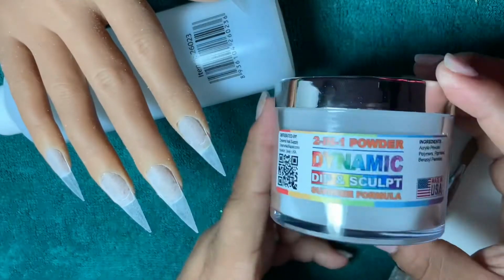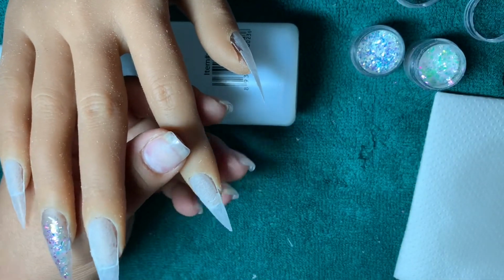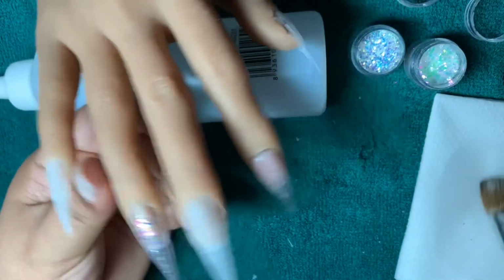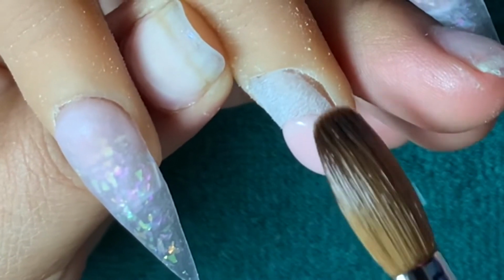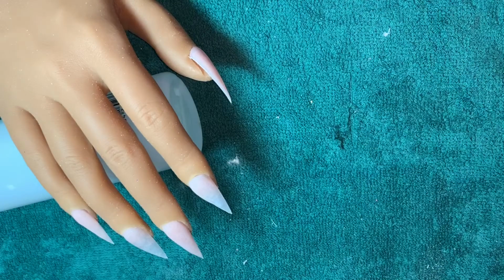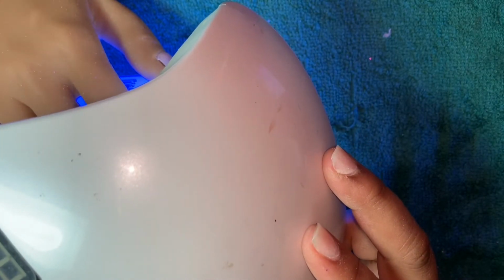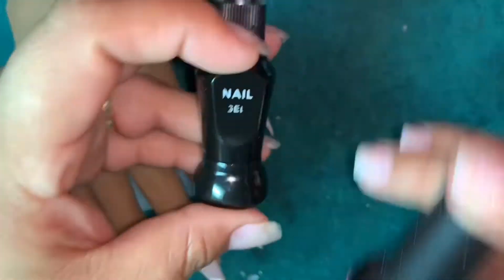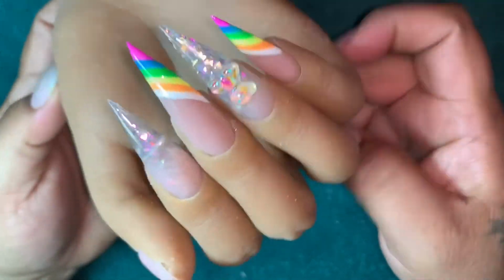AliExpress liner gel paints | gummy bear nails | glitter nude nails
Under AprilWithASparkle

Here is the gel liners from AliExpress

Here you can find my favorite Acrylic supplies

Inspiration from @nailedbygorgeous_shai on Instagram